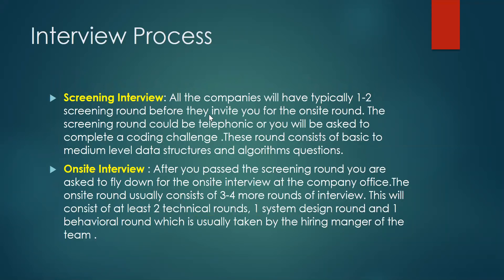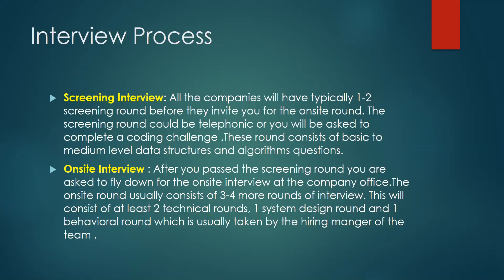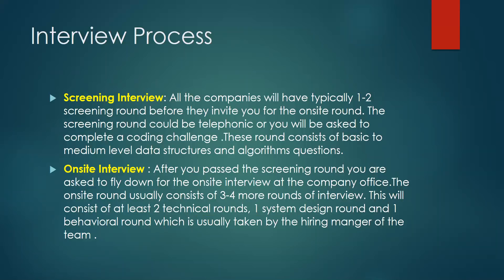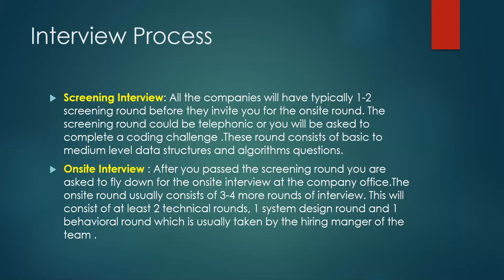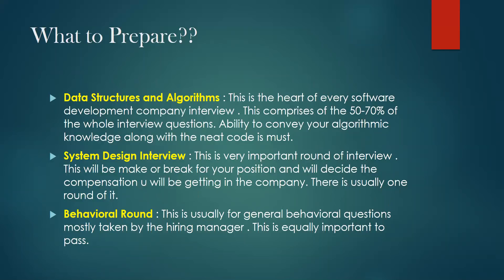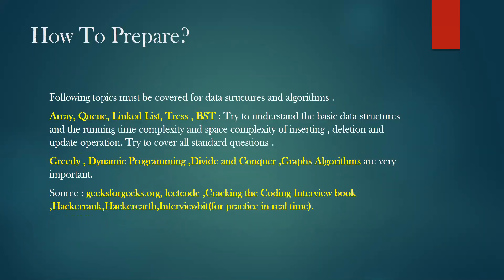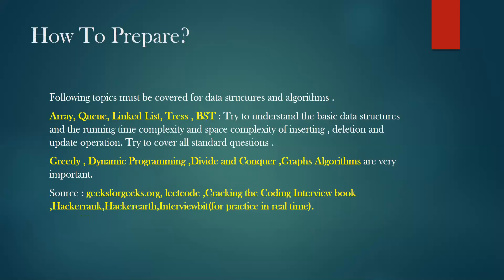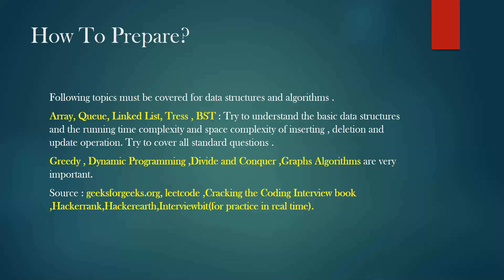How to crack interview of Amazon,Facebook,Google,Microsoft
This  video gives the complete information for preparing the technical interview for product development companies like Amazon,Google,Facebook and Microsoft.